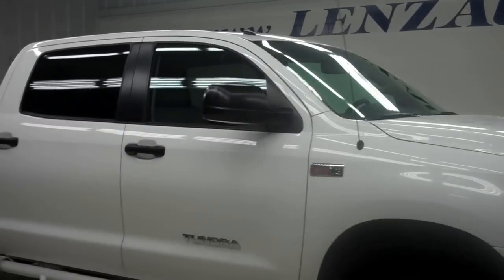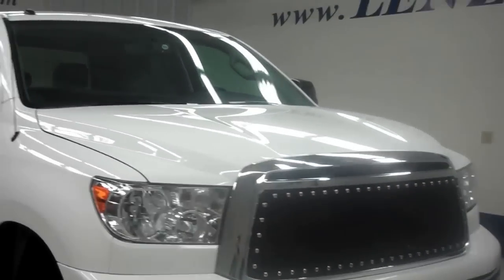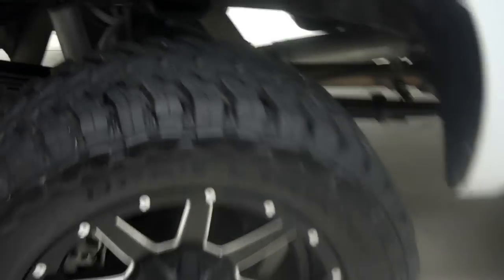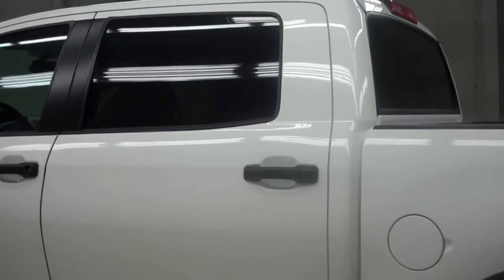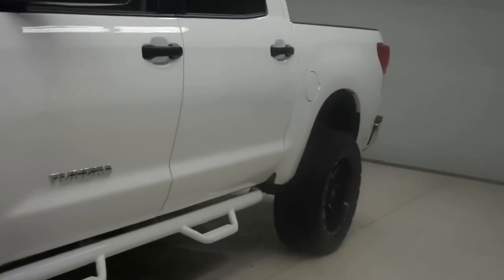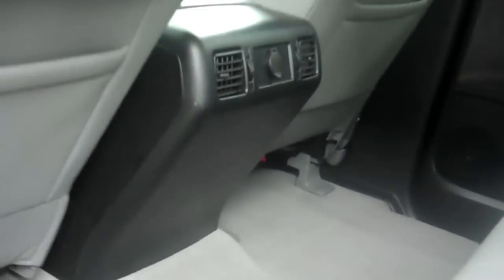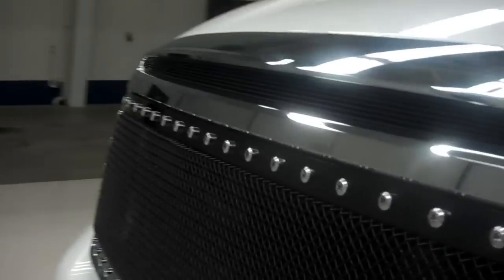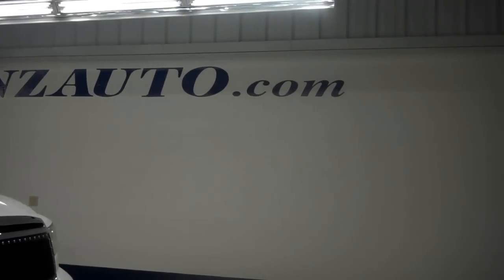2011 TOYOTA TUNDRA CREWMAX-SHORT- LIFT $37,997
STOCK: B5523Z
PRICE: $37,997
MILES: 7,493
VIN: 5TFDW5F14BX191106
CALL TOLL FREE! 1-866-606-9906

5.7 LITER V8 FI DOHC 32V I FORCE GAS ENGINE, AUTOMATIC TRANSMISSION WITH THE CENTER CONSOLE SHIFTER, SR5 PACKAGE, DRIVERS SIDE POWER SEAT, GRAY LEATHER SEATS, REVERSE CAMERA, ROUGH COUNTRY SUSPENSION LIFT KIT, FULL FOUR DOOR CREWMAX CAB, SHORT BOX, SIRIUS XM SATILLITE RADIO, AFTERMARKET STEPBARS, SPRAY IN BEDLINER, TURN DIAL FOUR WHEEL DRIVE, STABILITRAK TRACTION CONTROL, POWER HEATED MIRRORS, OPEN COUNTRY TOYO M/T 33X12.50 R20LT TIRES, AFTERMARKET FUEL PAINTED ALLOY 20 INCH RIMS, KEYLESS ENTRY, CD PLAYER, AUX JACK, USB JACK, POWER SLIDING REAR WINDOW, SIDE CURTAIN AIR BAGS, MULTI-FUNCTIONAL STEERING WHEEL, FACTORY FLOORMATS, LOCKING TAILGATE, HOMELINK SYSTEM WITH THREE PROGRAMMABLE LIGHTING,SECURITY,GARAGE BUTTONS, L.A.T.C.H. CHILD SAFETY SYSTEM, DUAL CLIMATE CONTROL, REAR WINDOW DEFROST, COMPASS AND OUTSIDE TEMPERATURE DISPLAY, FOG LIGHTS, AIR, CRUISE CONTROL, TILT, POWER LOCKS, POWER WINDOWS, CLEAN AUTOCHECK! FACTORY BUMPER TO BUMPER WARRANTY UNTIL 36,000 MILES!
THIS TRUCK IS ELIGIBLE FOR A 100,000 MILE PARTS AND SERVICE AGREEMENT! THIS IS ONE OF OUR CLEANEST 2011 TOYOTA TUNDRA CREWMAXCAB SHORTBOX SR5 BACK UP CAMERA 1 OWNER LIFTED TRUCKS WE HAVE ON OUR LOT! MAKE YOUR MOVE BEFORE THIS 4WD IS GONE!

STOCK: B5523Z
PRICE: $37,997
MILES: 7,493
VIN: 5TFDW5F14BX191106